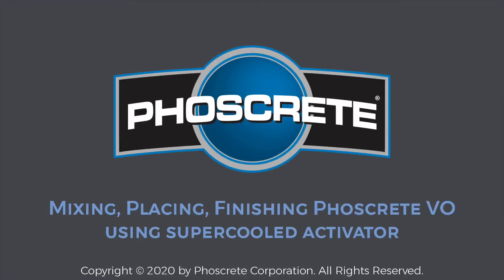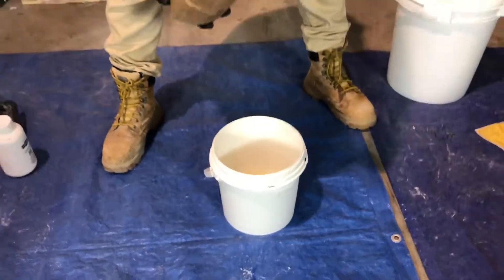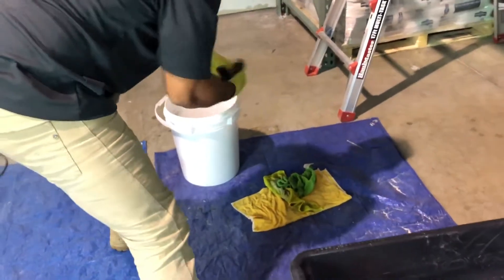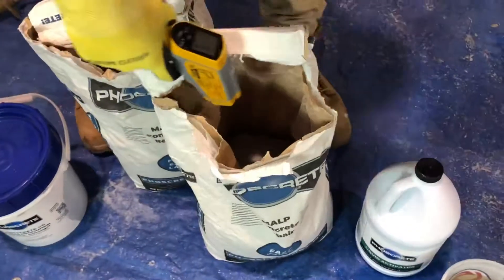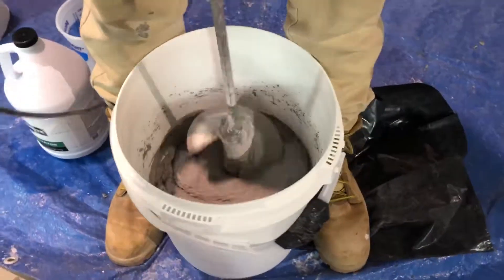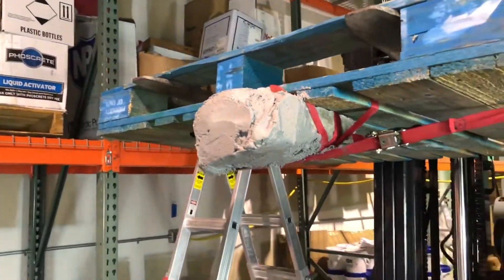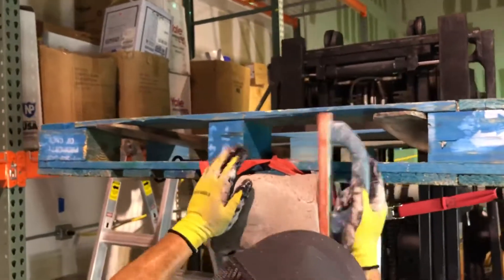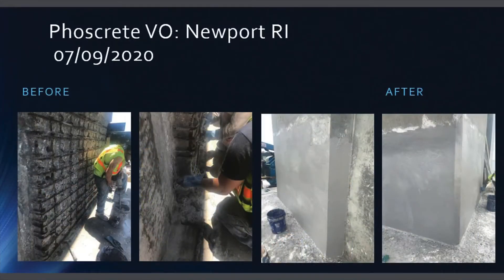Phoscrete VO Mixing Demo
This video, created for the ICRI 2020 Virtual Fall Convention demonstrates how to mix, place and finish Phoscrete VO using supercooled activator extend the working time of Phoscrete VO in hot temperatures, and discusses how to use fast-setting Phoscrete VO for small and large volume vertical and overhead concrete repair projects in all temperatures.